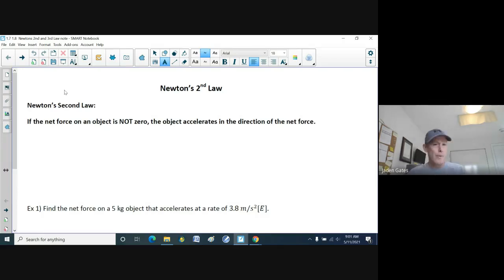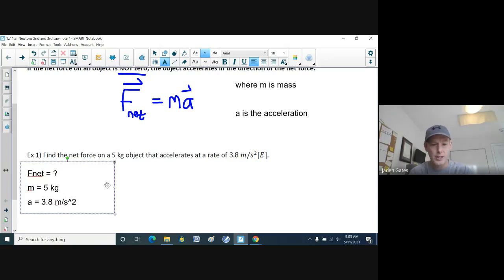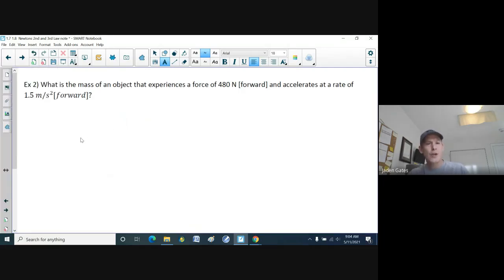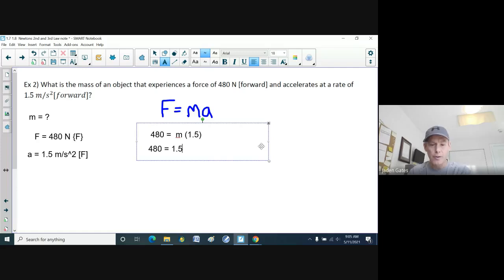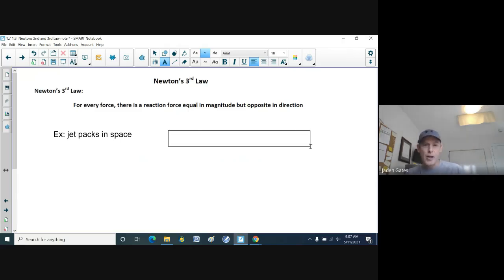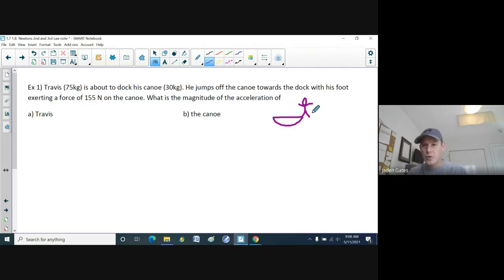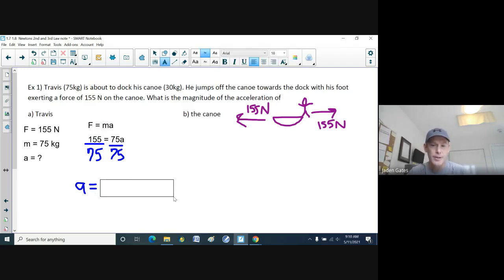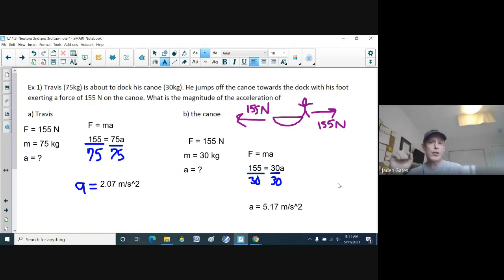SPH4C 1 7 1 8 Newtons Second and Third Law